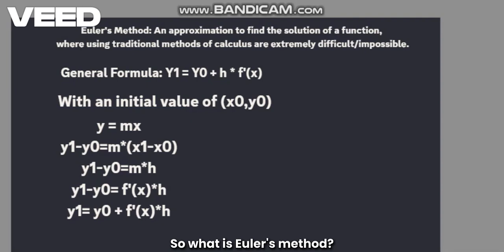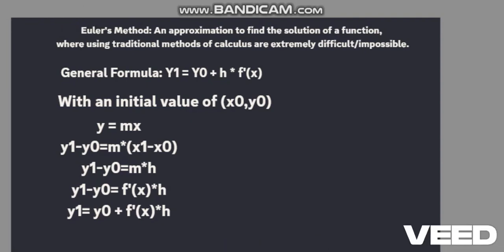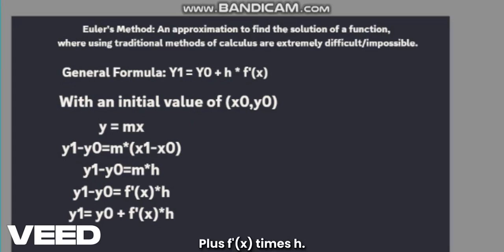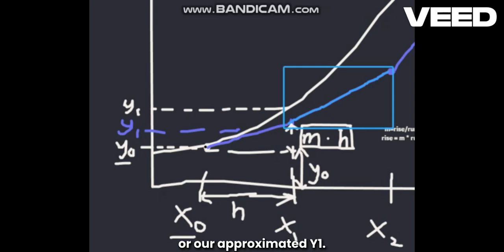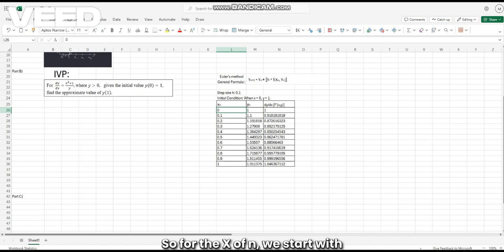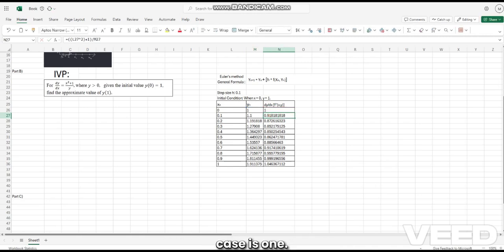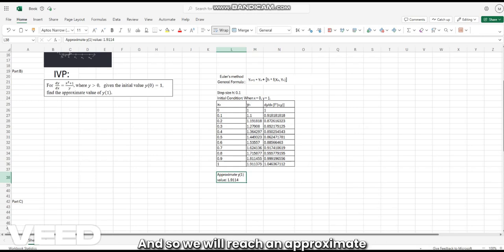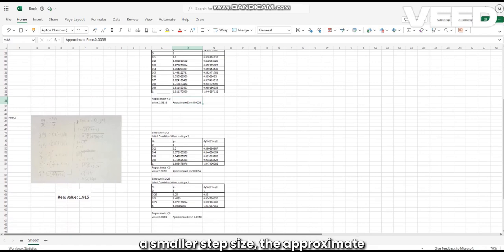EM3 Assignment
Wagwan mandem, this is my EM3 assignment :D